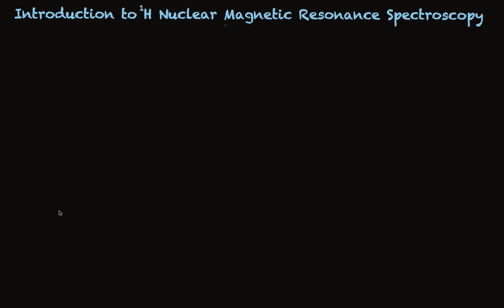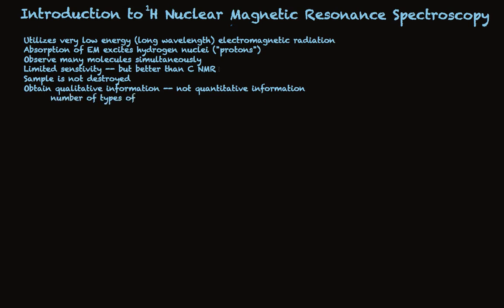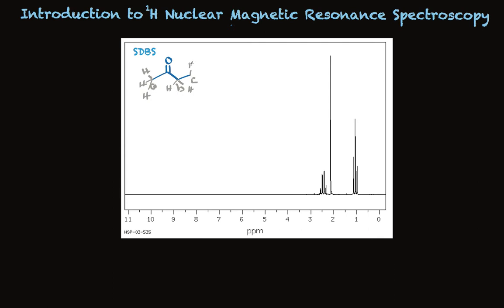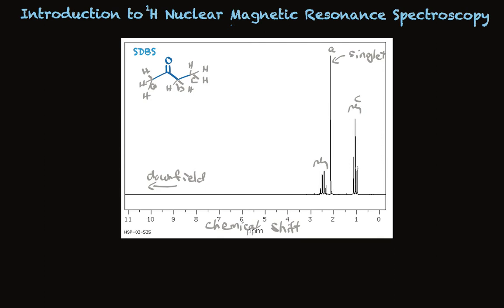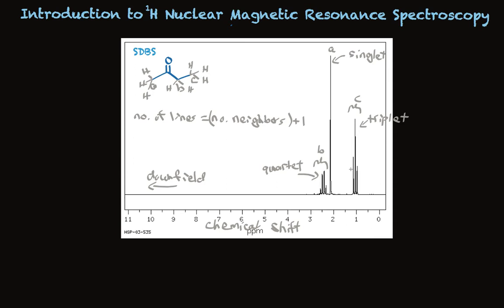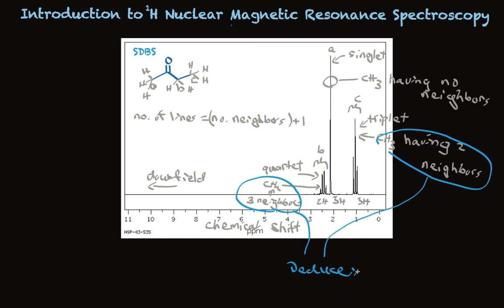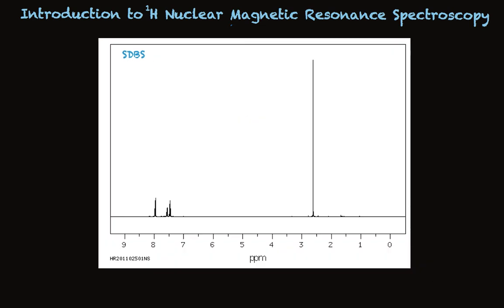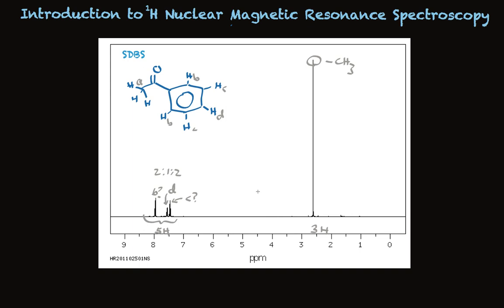Proton NMR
Describes the basic facts and characteristics of proton NMR.  Provides analysis and interpretation of two sample proton NMR spectra.